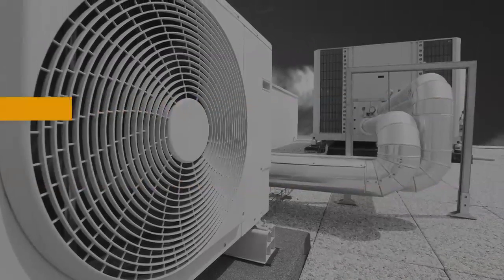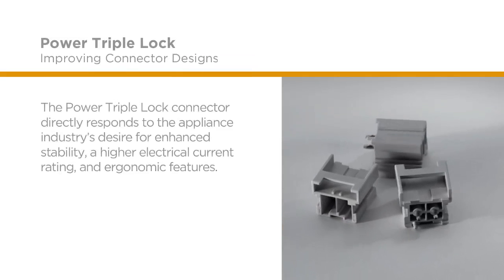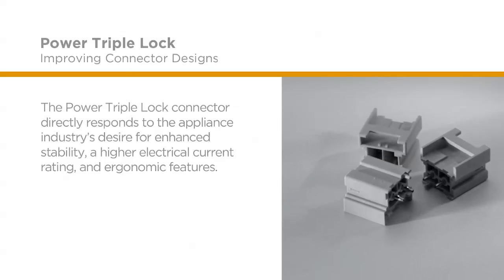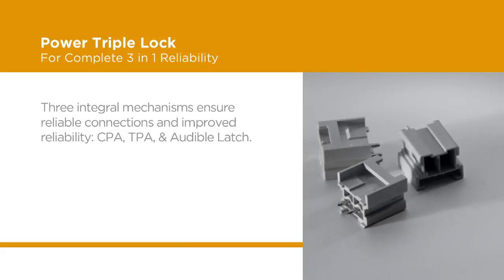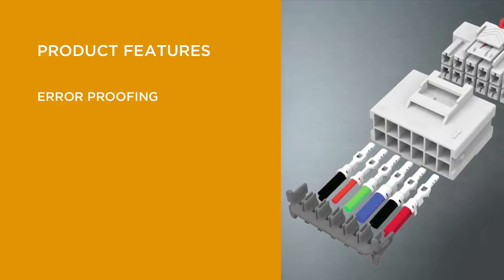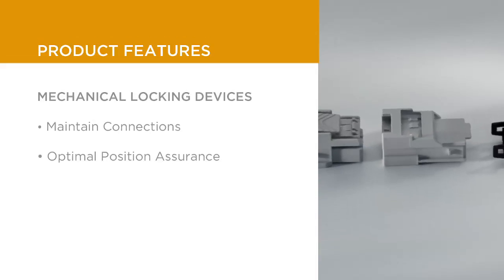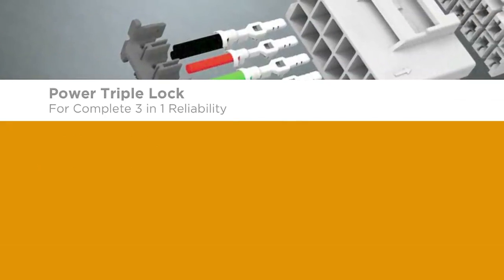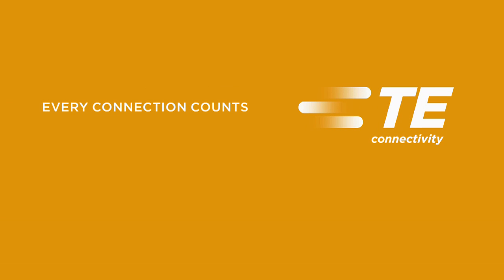TE Connectivity Power Triple Lock Connector System, PTL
Reliable connectors need to be better connectors, and once again TE Connectivity is setting new standards, with the power triple lock connector system, offering increased security and a wider range of applications.

It truly is a reliable connector solution. Performance-driven and dependable, the power triple lock connector system is a wire to wire and wire to board connector system which offers enhanced stability, a higher electrical current rating, and ergonomic features ideal for home and commercial appliances, HVAC, commercial building industrial machinery, and automotive.

But what’s really exciting is the elevated current rating up to 20 amps, one direction error-proof asymmetrical terminals, and the variety of material options, allowing a temperature reading of up to 150 degrees Celsius. In fact, what defines the power triple lock connector system is the superior level locking mechanisms offered in high temperature and standard materials.
With an audible locking latch terminal position assurance device, and connector position assurance device, your high performance connection remains secure and strong, even in difficult environments.

This product line was designed with the harness maker in mind, through a thorough voice-of-the-customer process, to ensure that we captured the requirements of the market. Error proofing is built into the product, with keying features and asymmetrical terminals.
In addition, a higher current rating expands application opportunities. Mechanical locking devices help to assure the connections are made and remain connected even in high vibration situations, with optimal connection position assurance.
The power triple lock connector system has improved assembly-line efficiency, due to ergonomically friendly rounded edges and features that have been specifically designed to prevent snagging of wires or other components.

All these features make the power triple lock connector system a more reliable and versatile connection solution.
Better connections, stronger materials, faster assembly… the power triple lock connector system.
To learn more, contact your TE representative or distributor today.

TE Connectivity… every connection counts.